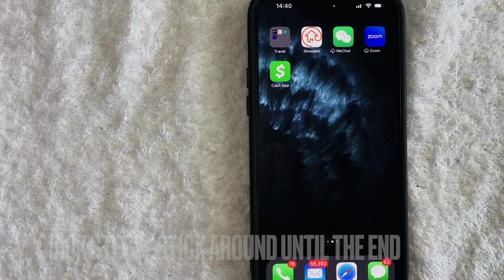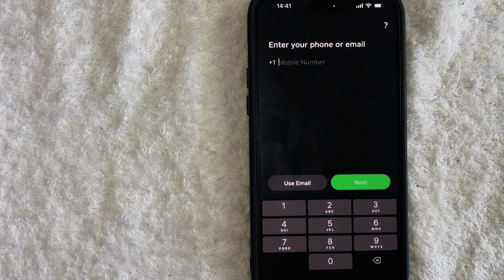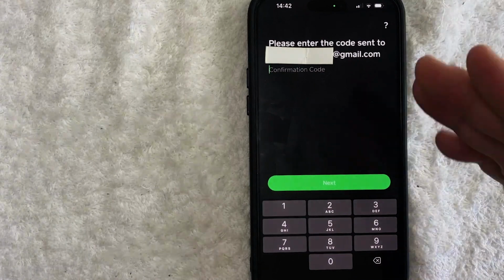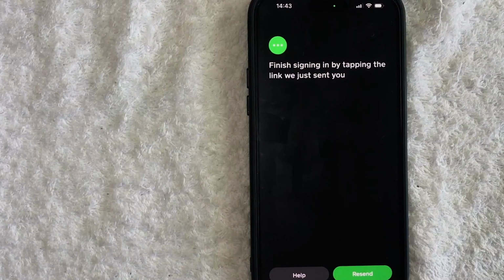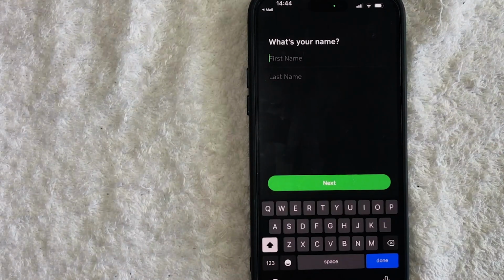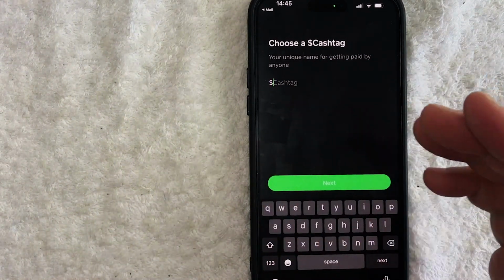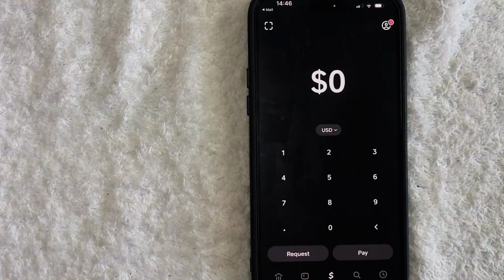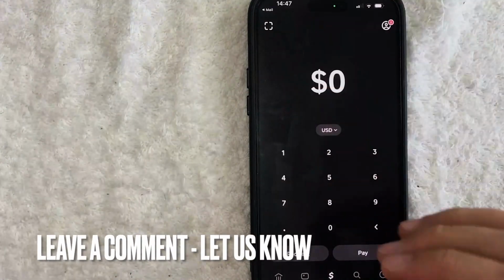✅ How To Create A Cash App Account 🔴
About This Video:

Cash App uses a combination of encryption and fraud detection technologies to help secure users' data and money. All data are encrypted and sent to Square's secure servers over any type of connection (public and private WiFi and all forms of mobile data).